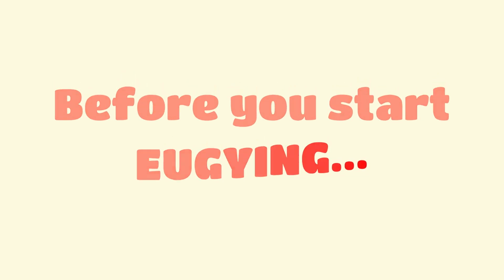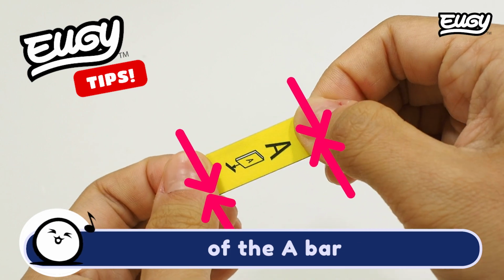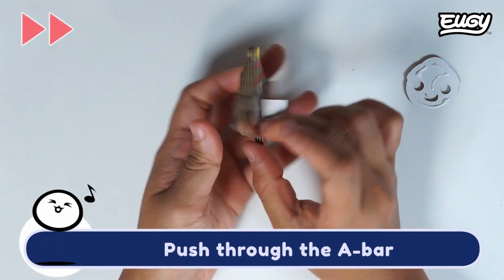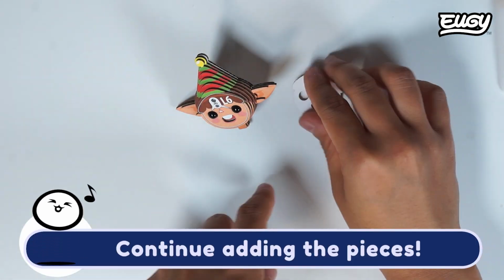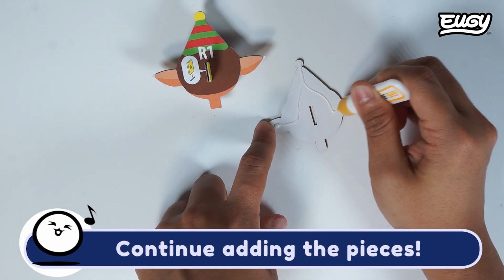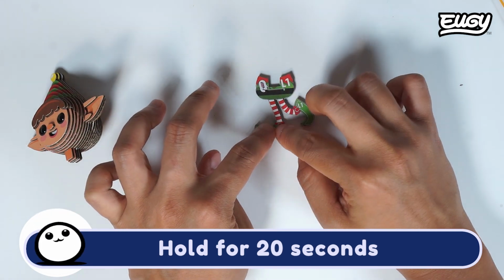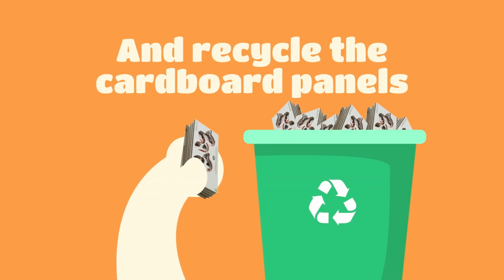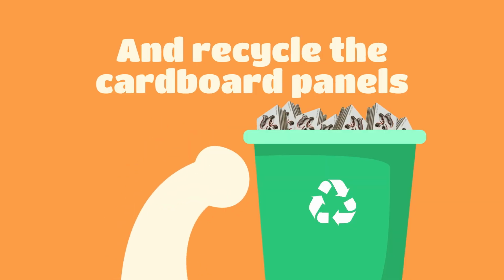How to make: 082 Christmas Elf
Watch and build with us at the same time!

Kids and adults: watch how easy it is to build your EUGY.